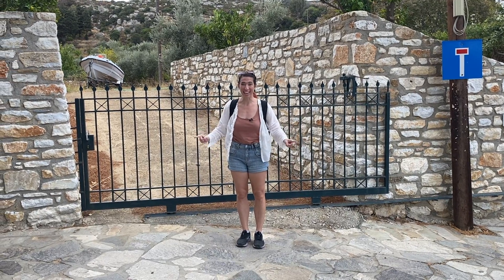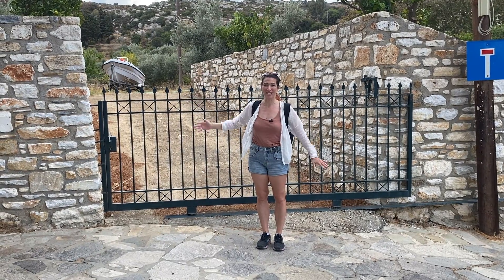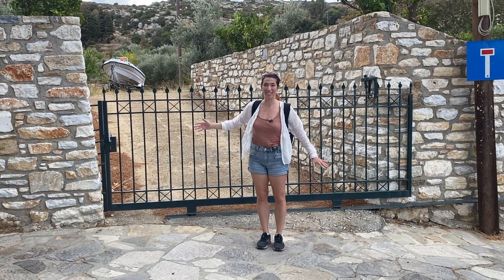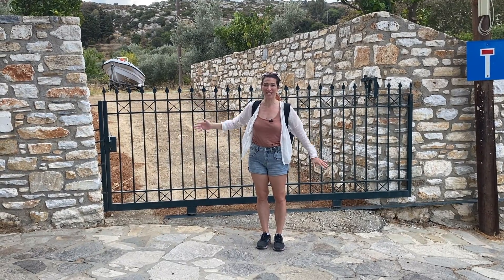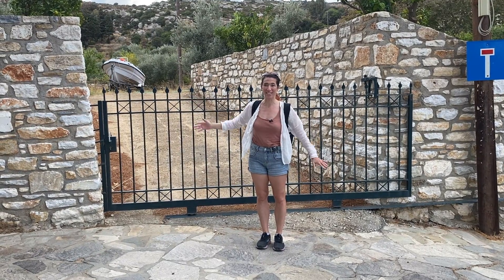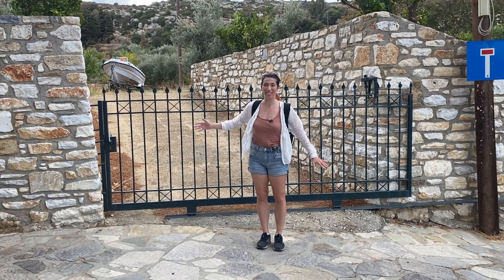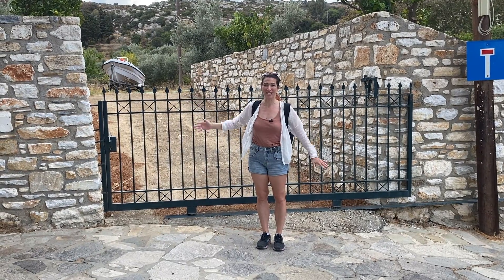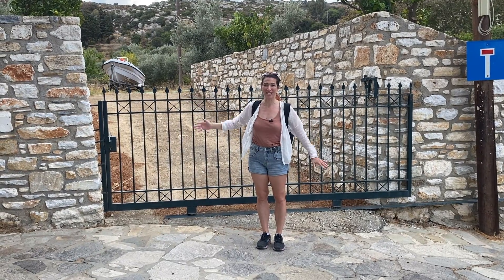Hike to a RUINED CASTLE | Apano Kastro Naxos Greece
I took a HIKE TO A RUINED CASTLE! The Apano Kastro in NAXOS GREECE!

Apano Kastro means UPPER CASTLE. This is a castle ON TOP OF A MOUNTAIN that used to be used by Venetian Lords to protect themselves when PIRATES INVADED NAXOS!

This feels like a Naxian SECRET!  This is a Naxos Site locals know about. Most people hike Mount Zas (the mountain where Zeus was born.) Apano Kastro is a much lesser-known mountain in Naxos Greece and we had the Mountain ALL TO OURSELVES!

We used THIS guide I refer to it several times in the video! THANK YOU EARTH TREKKERS!

Also - know that I am NOT a great hiker - so this hike is appropriate for a beginning-level hiker. One could say it is an easy hike in Naxos, Greece.

Chapters:

00:00-01:11 Intro
01:12-02:44 Where to park
02:45- 06:10 Beginning of the Hike
06:11-07:29 Byzantine Church with Byzantine Art
07:30-09:12 Middle Hike
09:12-14:20 WHERE IT ALL WENT WRONG
14:21-15:34 Back on the Path
15:35-20:34 APANO KASTRO!
20:35-21:52 Heading Down
21:53-24:11 WE EXPLAIN WHAT TO DO WHERE WE WENT WRONG BEFORE!
24:12-25:48 Finishing the Hike
25:49-28:34 Conclusion/Hike Review